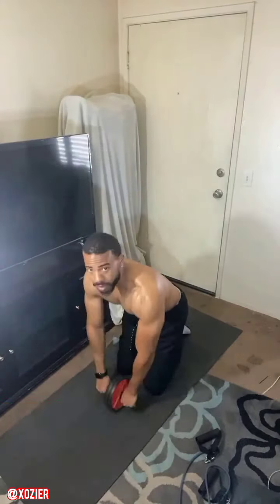How To Shape Your Chest At Home + Six Pack Abs Workouts